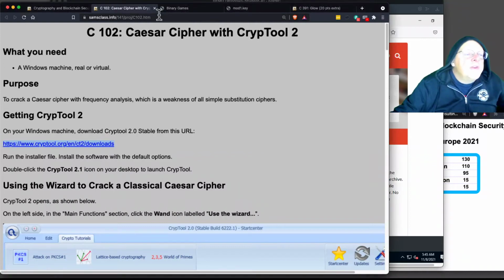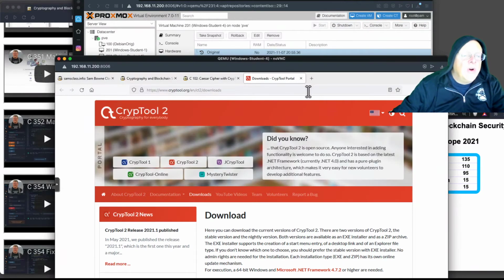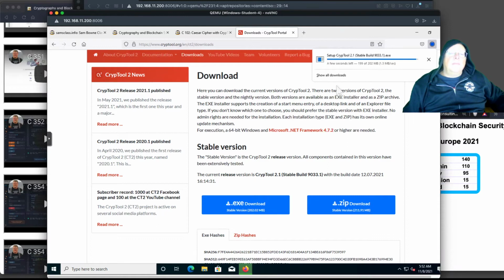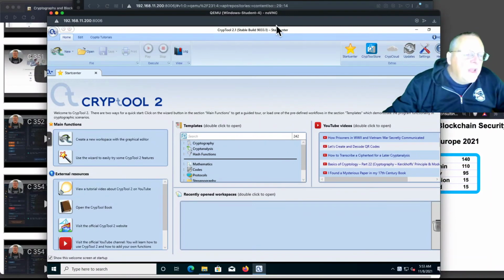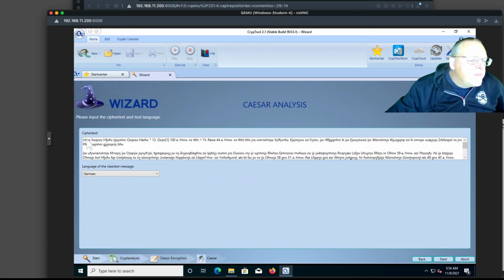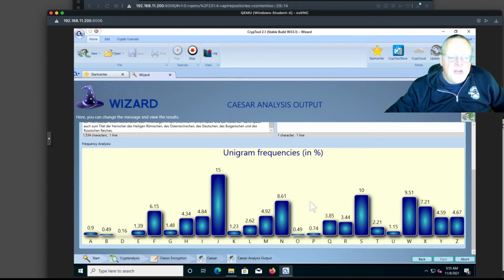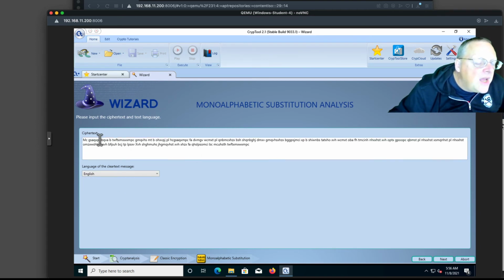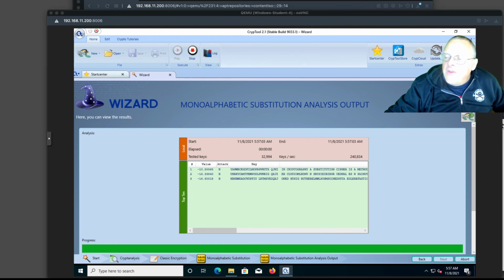C 102 & 3 Caesar & Substitution Ciphers